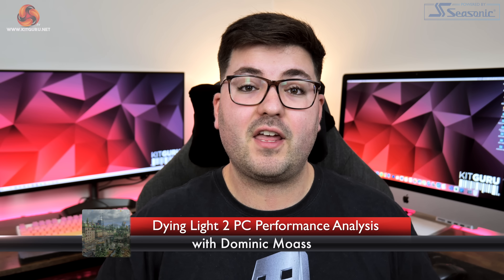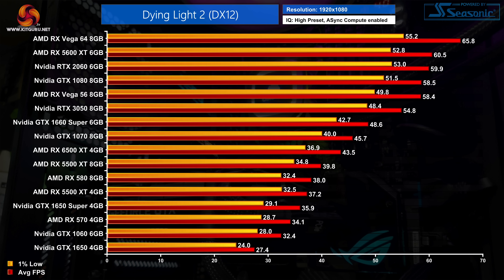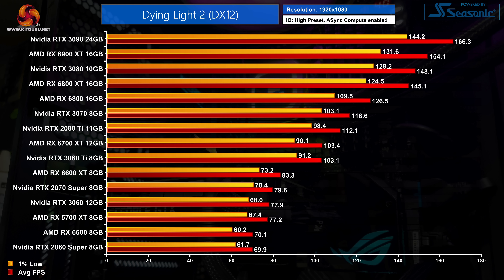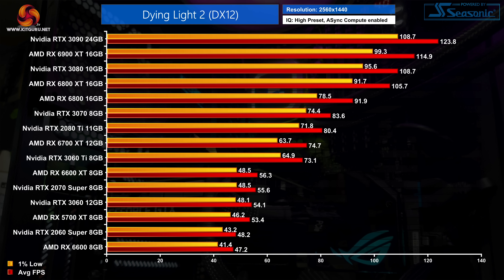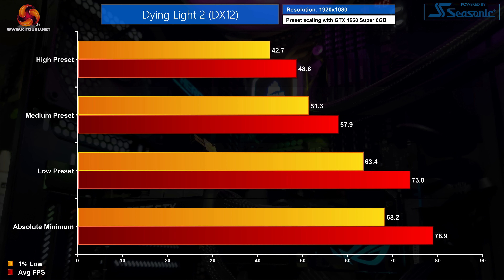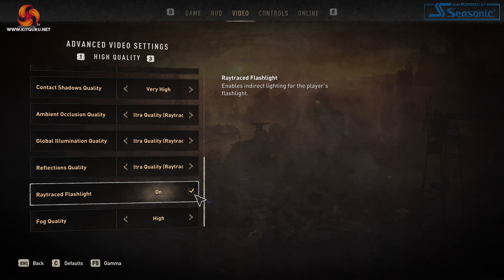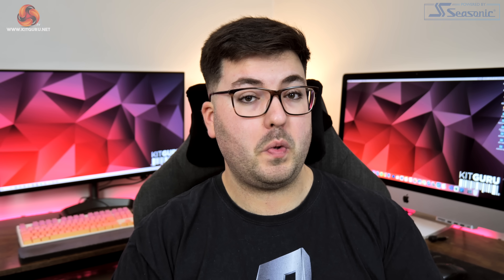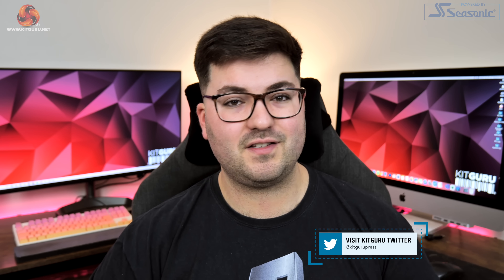Dying Light 2 PC Performance Benchmark, RT + DLSS + FSR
Today we are checking out PC performance in Dying Light 2. Dominic benchmarks over 30 GPUs, looking at High and Low settings across different resolutions, while also focusing on ray tracing, DLSS and FSR. Let us know what you think of the game...

00:00 Start
00:15 Introduction
01:52 Benchmark run and test setup
03:07 1080p High benchmarks
06:20 1440p High benchmarks
08:14 4K High benchmarks
09:24 Preset scaling
10:37 Low preset benchmarks
11:54 Ray tracing visuals & performance
13:59 DLSS + FSR
15:08 Final thoughts

GPU test system supplied by Cyberpower.

CPU: Intel Core i9-12900K
Motherboard: MSI MPG Z690 CARBON WIFI
Memory: Corsair Dominator Platinum RGB DDR5 5200MHz (2 X 16GB)
SSD: 2TB Seagate FireCuda 530
Chassis: Corsair 5000D Airflow
CPU Cooler: Corsair H150i RGB Pro XT
Power Supply: Corsair 1200W HX Series Modular 80 Plus Platinum
Operating System: Windows 11 21H2

KitGuru uses a variety of equipment to produce content:
As of May 2020: